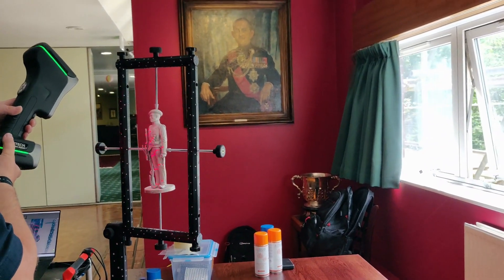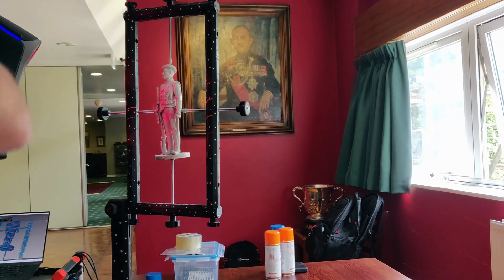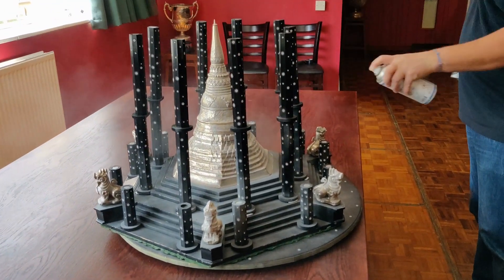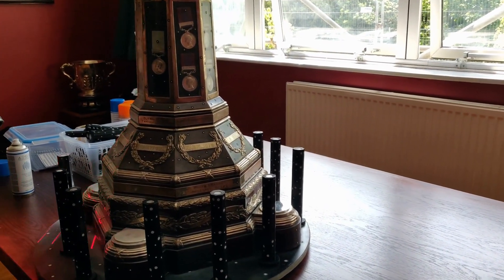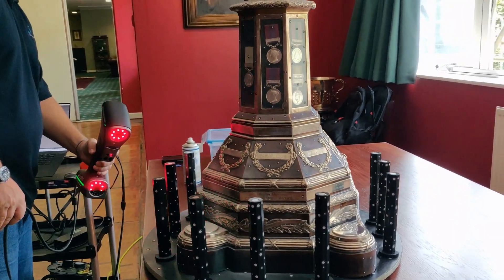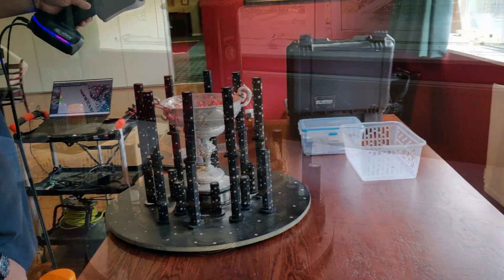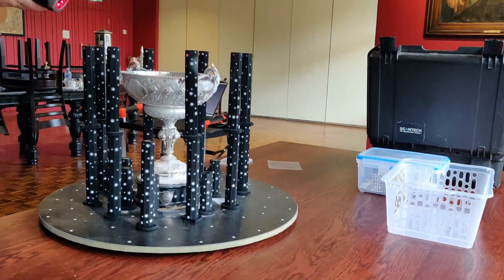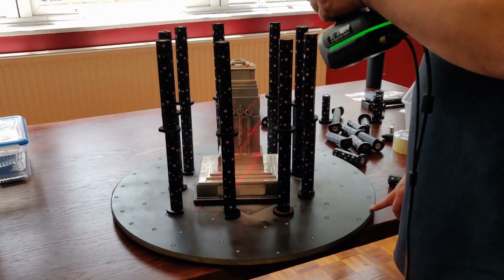3D Scanning Process Explained In Less Than 90 Seconds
There’s more to the 3D scanning process than you might think! Every project is unique. To get the best results, many factors must be considered.

In a nutshell, the 3D scanning process involves three key steps: preparing the object, scanning, and post-processing. The result? A versatile set of data that can be used in many ways, from 3D printing to digital design.

In this video, we take you through the process we use at Surface Scan to deliver top-quality deliverables for our clients every single time.